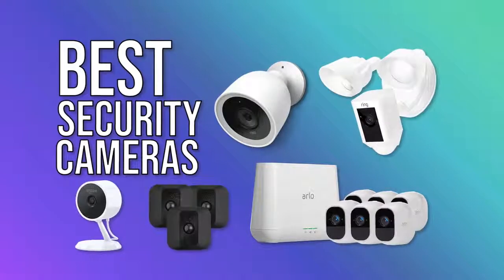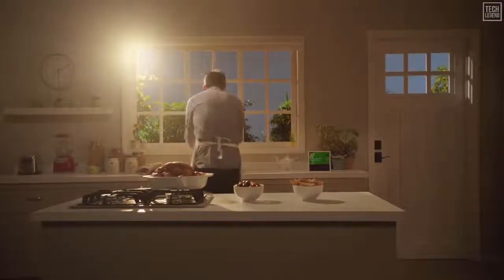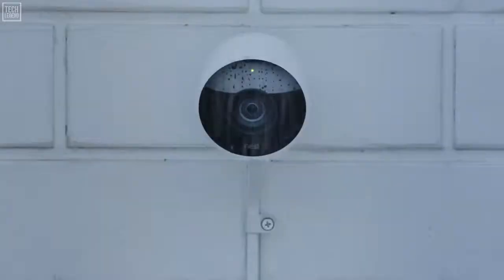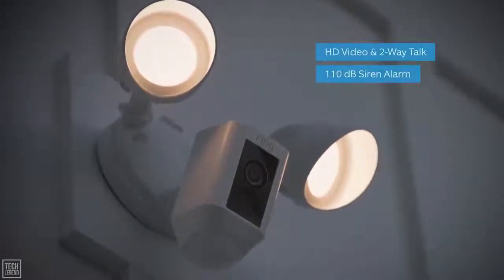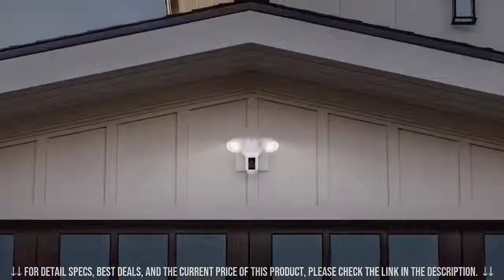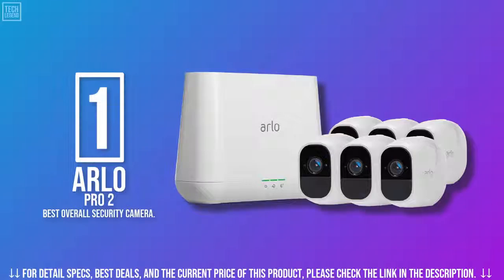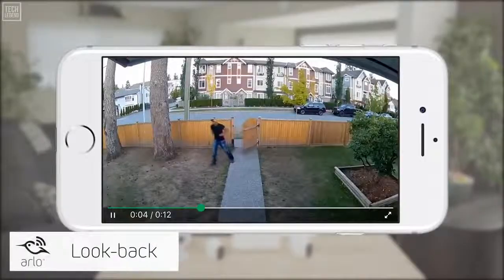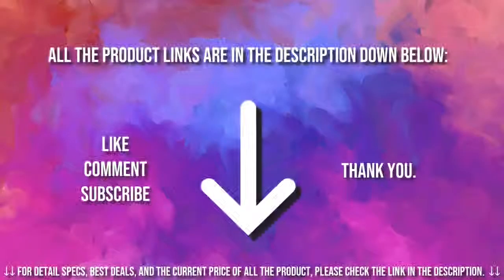Best Security Cameras of 2019 - Top 5 Best Outdoor & Indoor Security Camera 2019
5. Amazon Cloud Cam Security Camera

4. Nest Cam Outdoor Security Camera

3. Ring Floodlight Camera Motion-Activated HD Security Cam Two-Way Talk and Siren Alarm

2. Blink XT Home Security Camera System with Motion Detection, Wall Mount, HD Video, 2-Year Battery Life and Cloud Storage Included - 3 Camera Kit

1. Arlo Pro 2 - Wireless Home Security Camera System with Siren | Rechargeable, Night vision, Indoor/Outdoor, 1080p, 2-Way Audio, Wall Mount | Cloud Storage Included